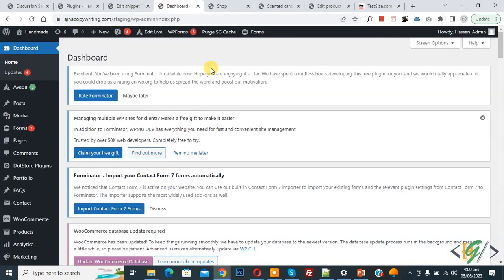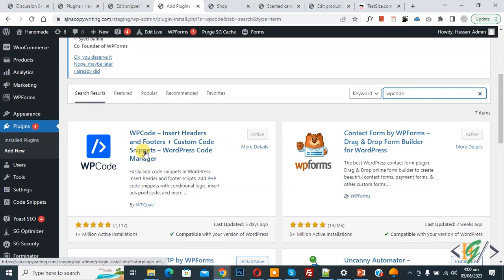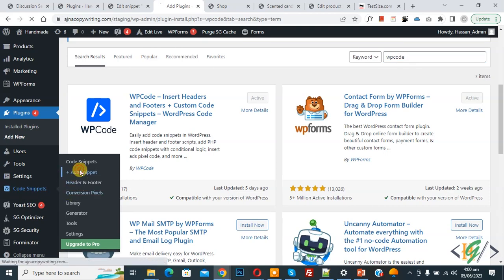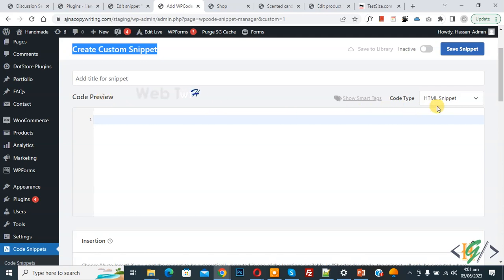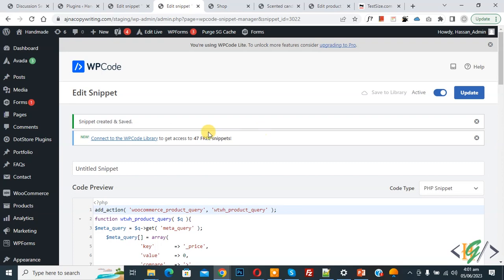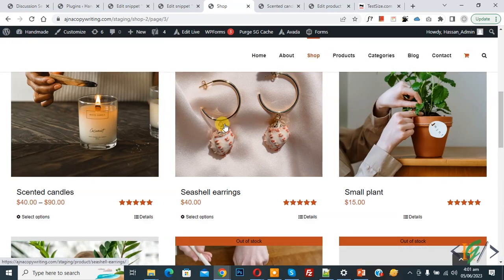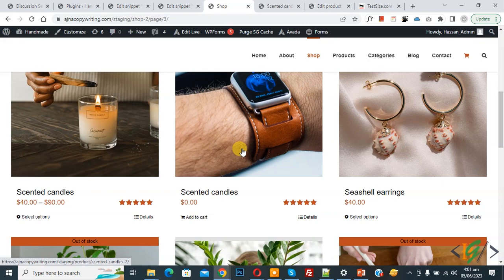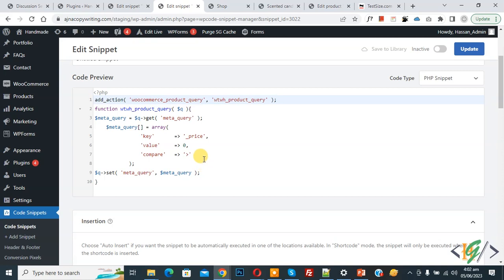How to Hide WooCommerce Product Completely If Price is 0 / Zero in WordPress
In this woocommerce tutorial for beginners you will learn how to remove product full if price is 0.00 / $0.00 or no price using custom php snippet in wordpress website.

* You will find two custom code in comment section and you can use any code.